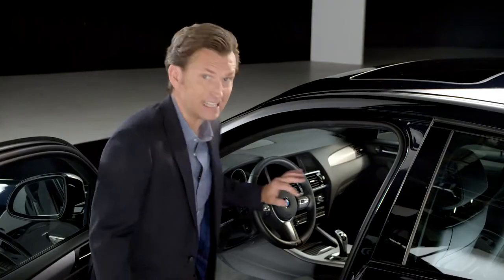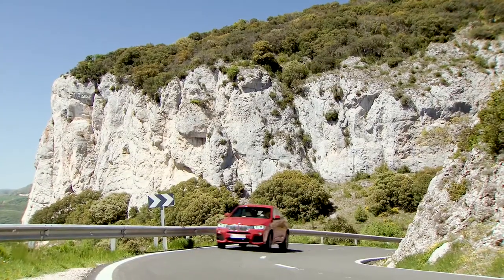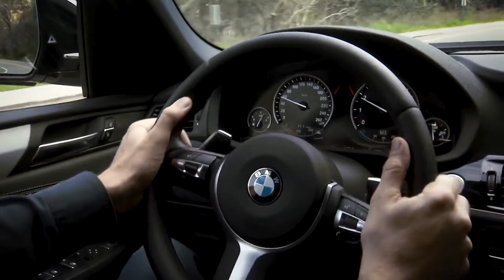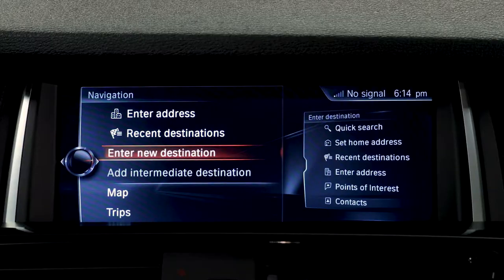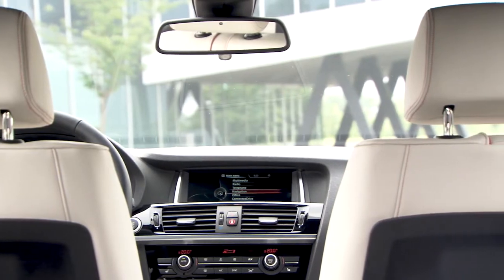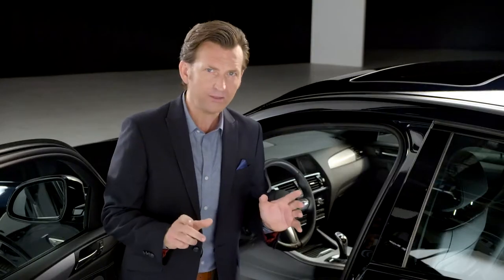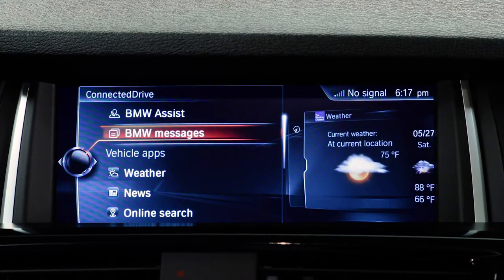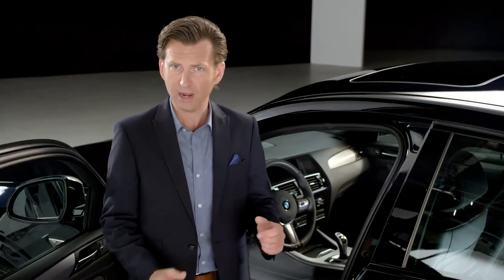Range Rover Velar VS. BMW X4 - Technology Comparison